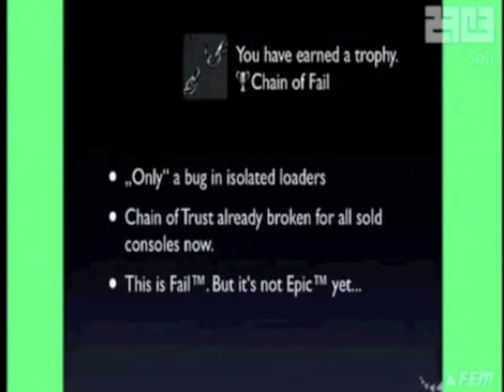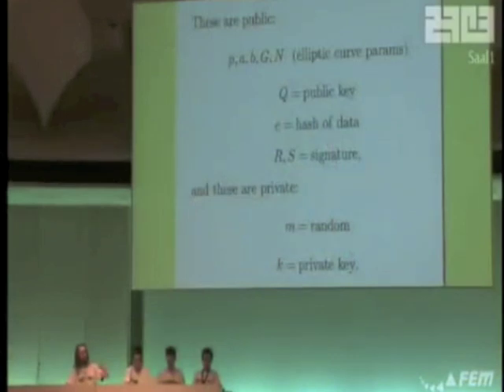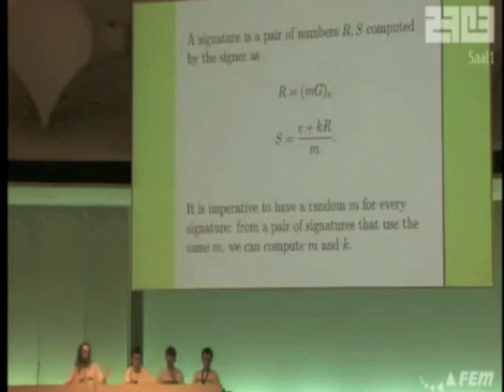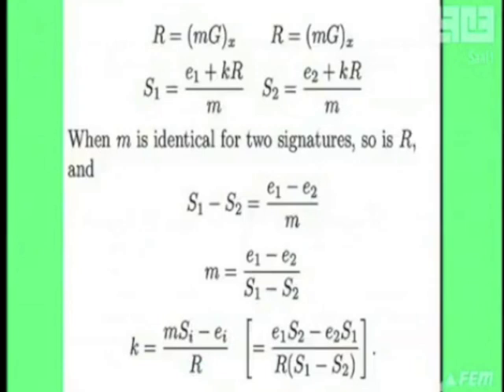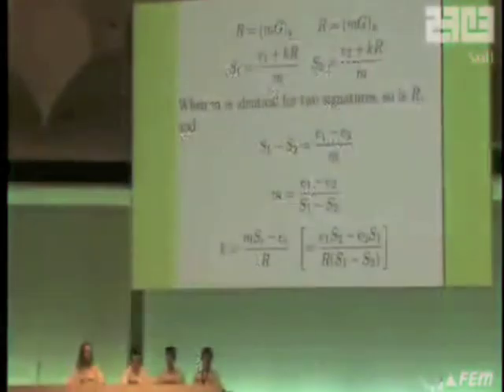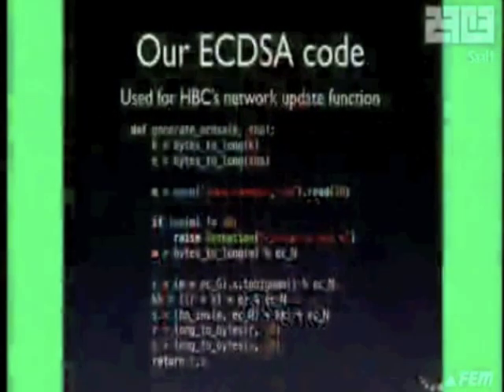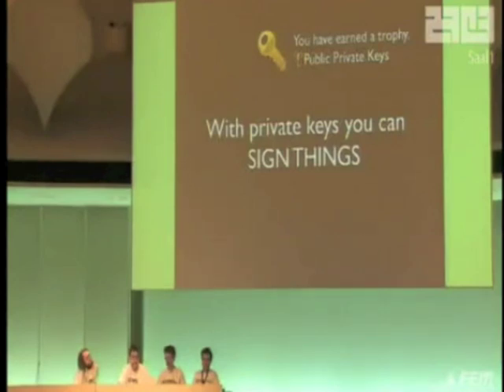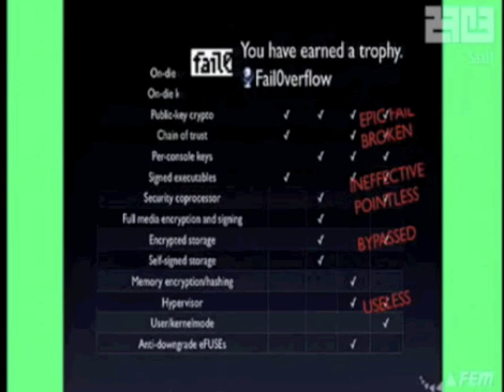PS3 Private Key discovered fail0verflow - 27c3 Console Hacking 2010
Sony's Epic Fail

PS3 Private Key discovered by the fail0verflow team, PS3 completely owned after 4 years (chain of trust broken on all sold consoles)